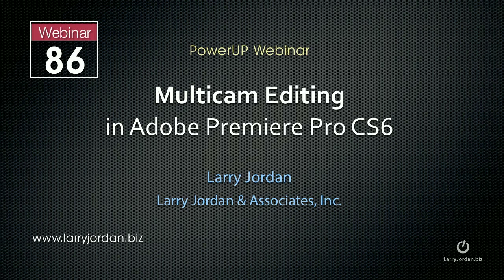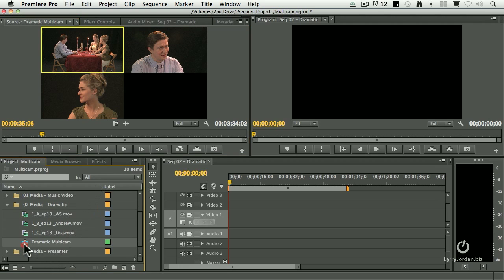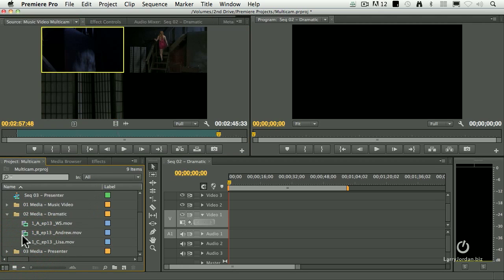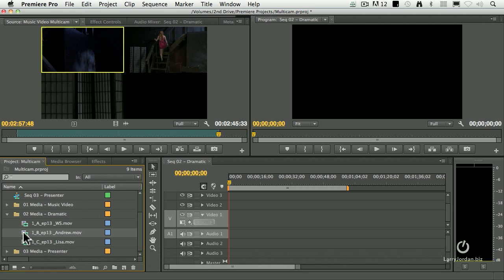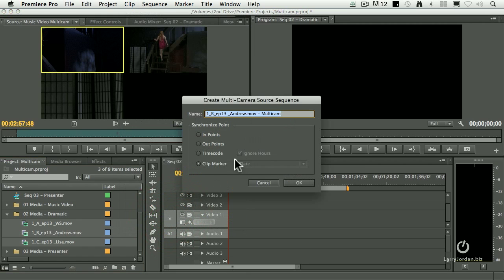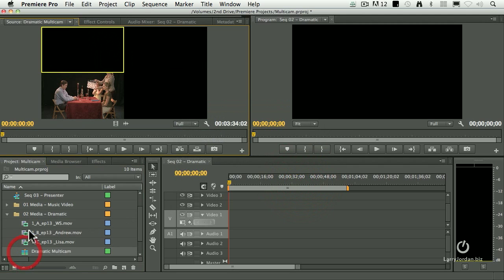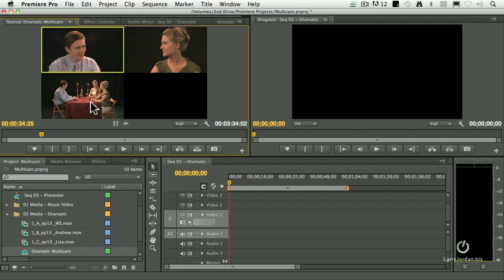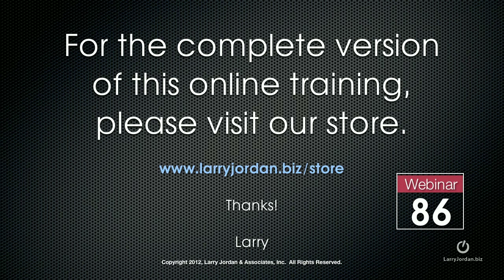Multicam Clip Order in Adobe Premiere Pro CS6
- In this Adobe webinar excerpt, Larry Jordan shows you how, the order in which you selects clips determines the order in which they are displayed in Adobe Premiere Pro CS6. Get the complete training, Multicam Editing in Premiere Pro CS6, - Enjoy!